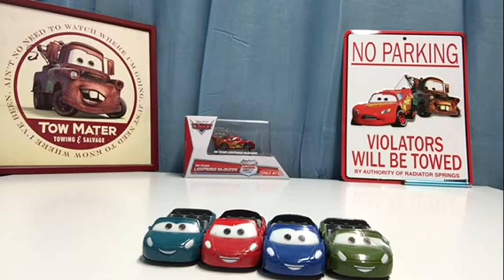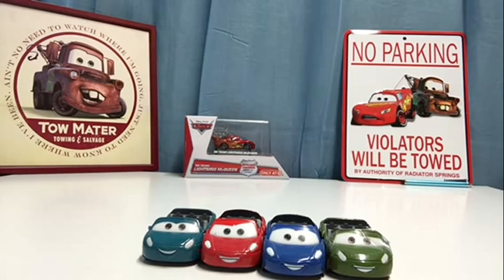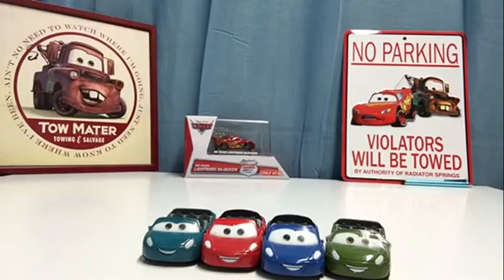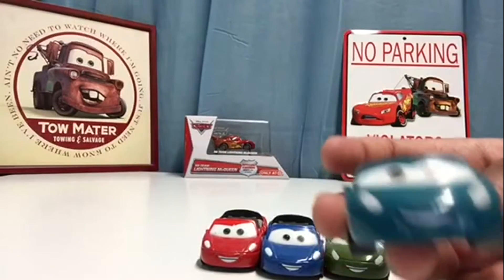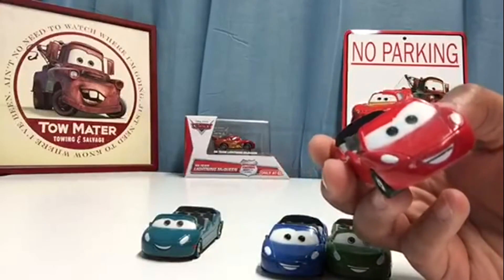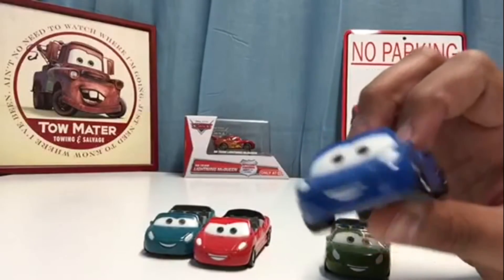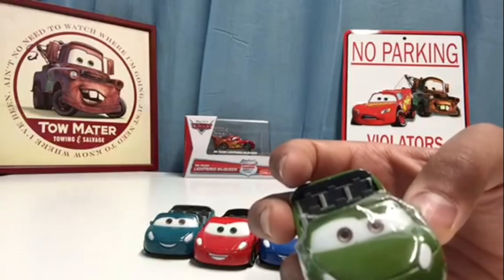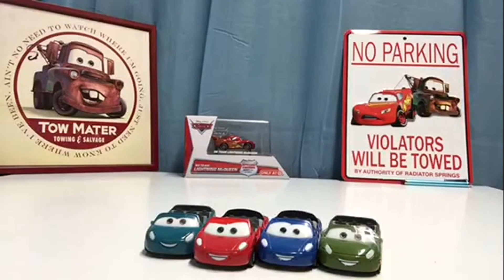Mattel Pixar Cars Radiator Springs Racers Die-casts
Pixar Cars Radiator Springs Racers Die-casts.